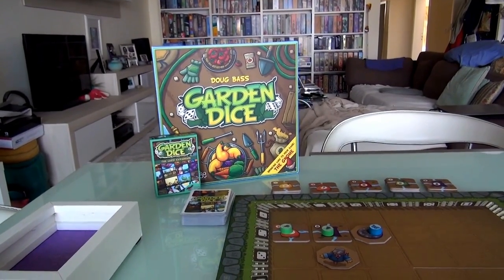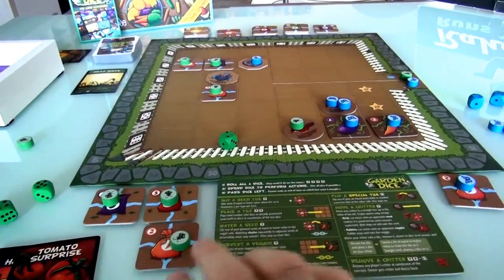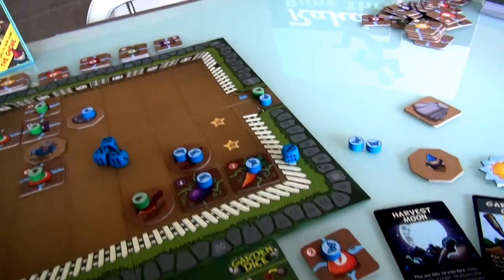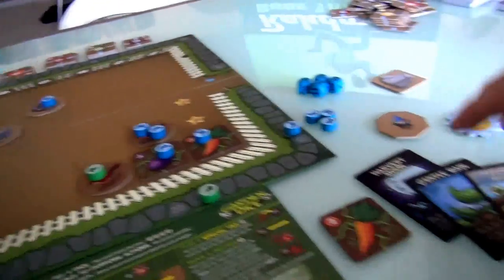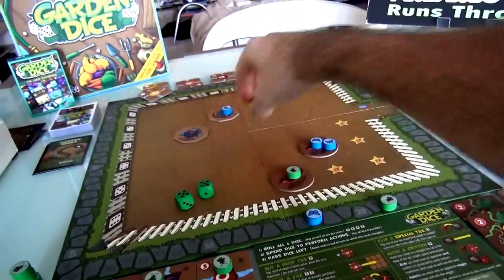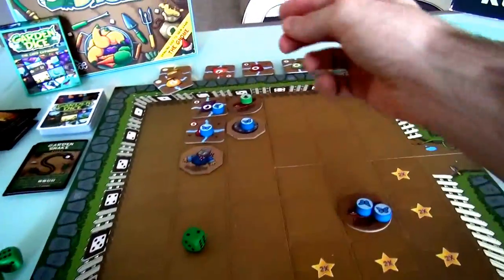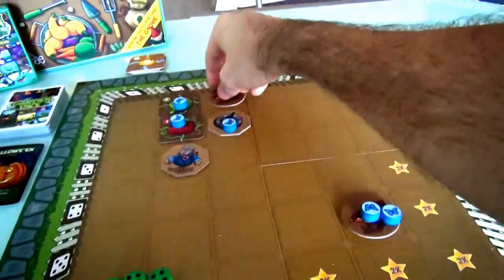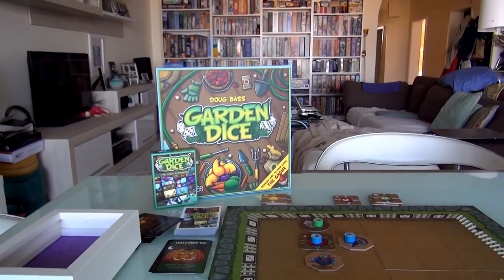Garden Dice Extended Gameplay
A video outlining gameplay for the boardgame Garden Dice.

14:07 Forgot to remove the 5 points he had scored for Jen with the Harvest Moon Card

16:22 5 more points because of the +3 bonus points of the Scarecrow

23:13 No... that second placement is a 4 4 not a 3 5

26:13 No... That's a 4 5... it would put her where you had you're finger a second ago in the x2 space
To plant in a x2 space you need 4 and a 6, 5 and a 5, a 5 and a 6 or a 6 and a 6...
So she could have done it by changing the 3 into a 4 and the 5 into a 6

27:16 No... That's 2 and 3! I think the delivery man put something on Richard's water... his coordinates are all messed up!!!

28:18 Incredible!! That's not 5 and 2... that's 2 and 2!!!

33:34 That's 1 and 1

40:15 Jen's stupid bird is at 5 and 5, not 6 and 5